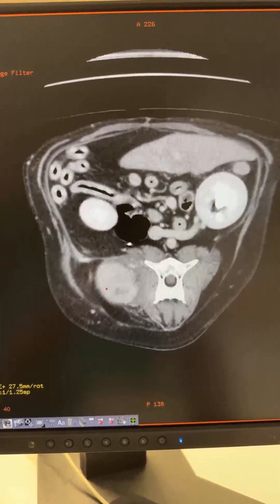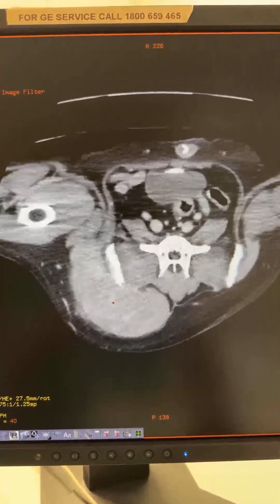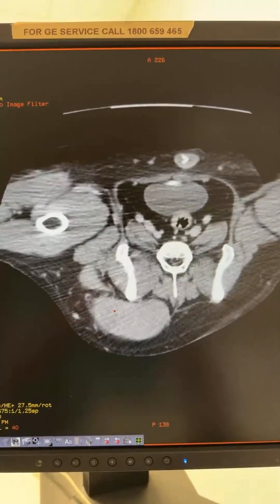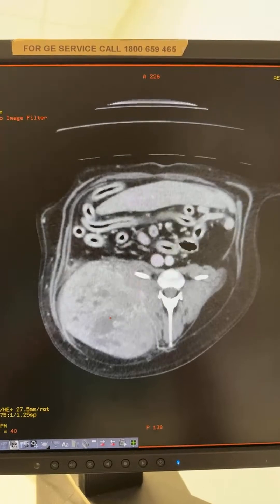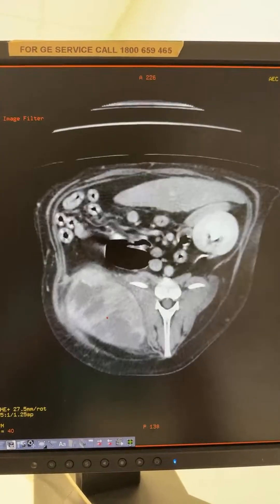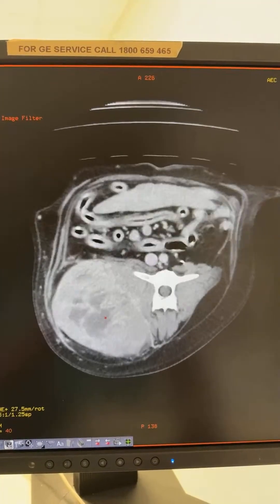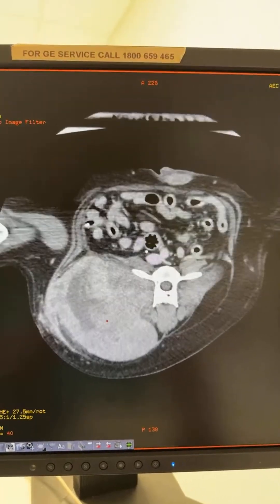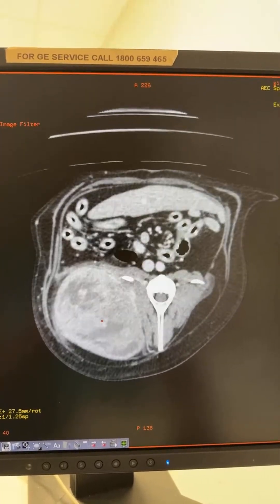VetDojo is live